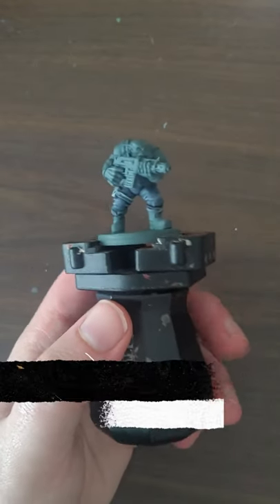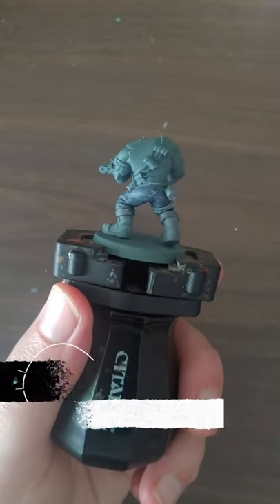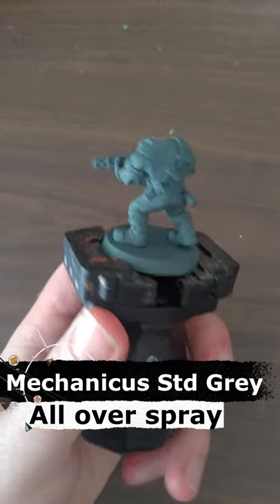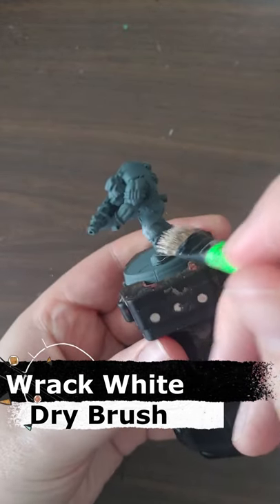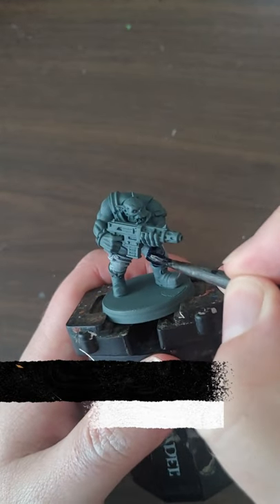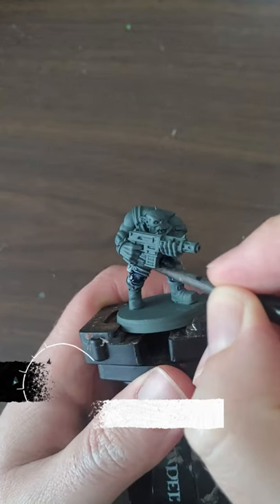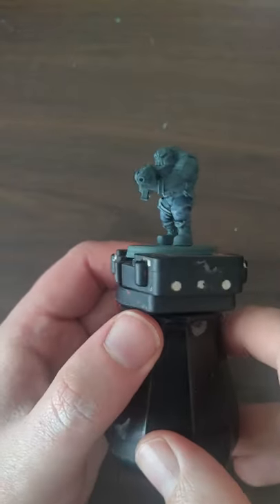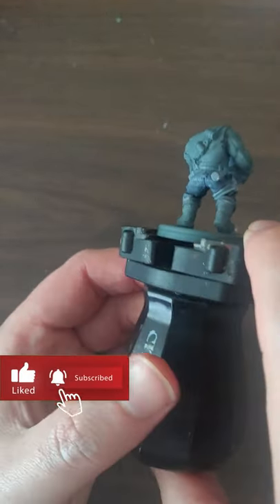Painting Distressed Denim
A super quick way to speed paint old denim, that I use for my Warhammer 40k Orks.

Miniature is a Mutant Fighter troop from BlackCrag Miniatures. You can see me paint one of their Special Forces (Commandos) on my channel.